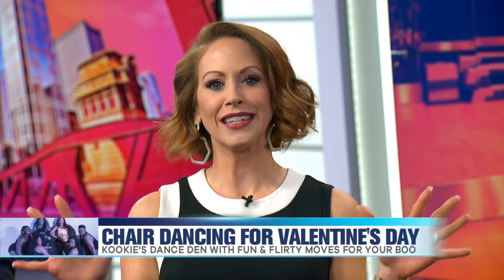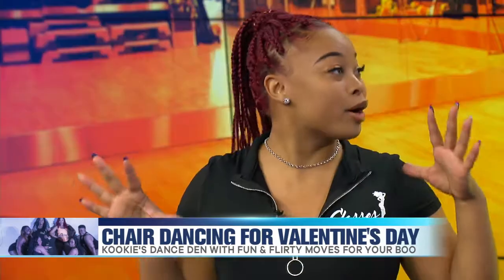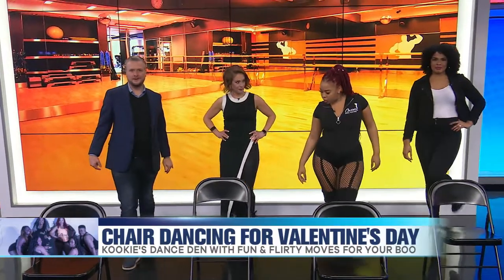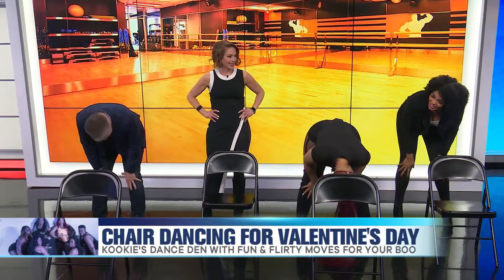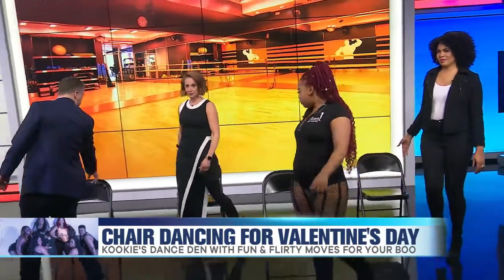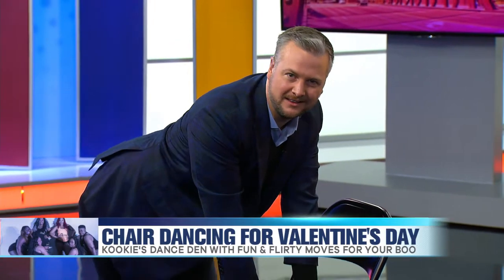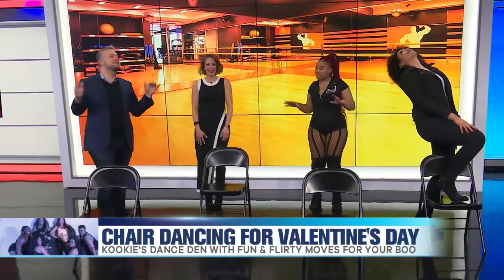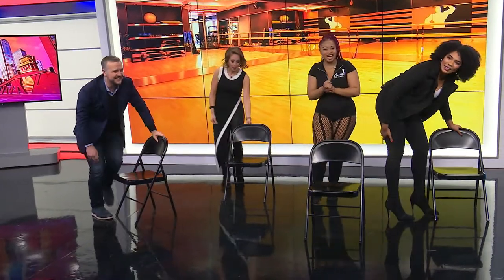Kookie Daniels Teaches Chair Dancing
Our next guest has a non-traditional Valentine's Day gift that fun for you and him. Kookie Daniels from 'Kookies Dance Den' is back to teach us the art of chair dancing.